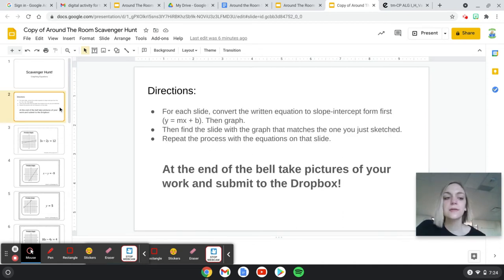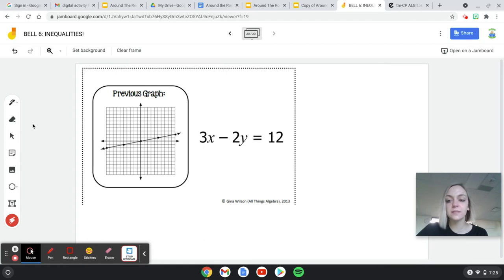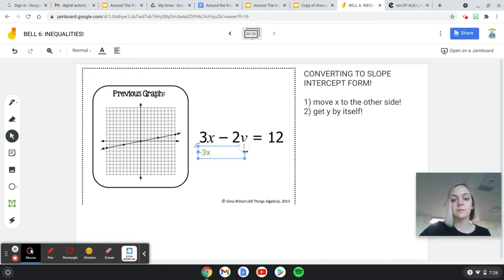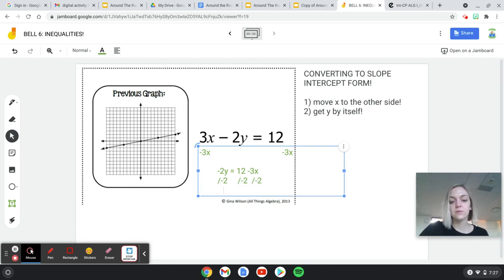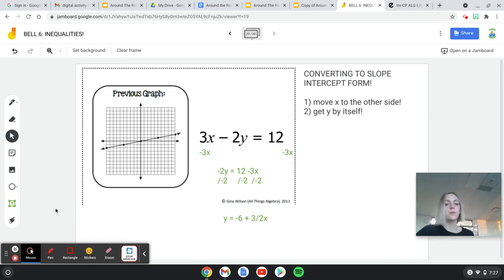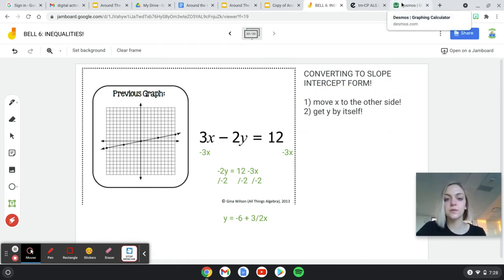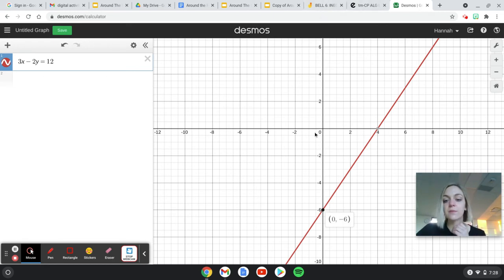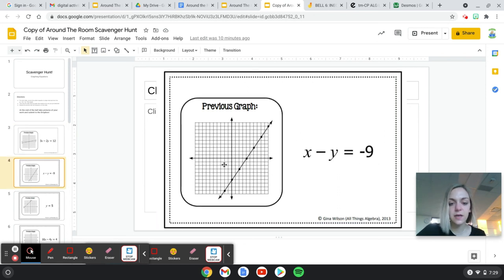AROUND THE ROOM VIRTUAL DIRECTIONS